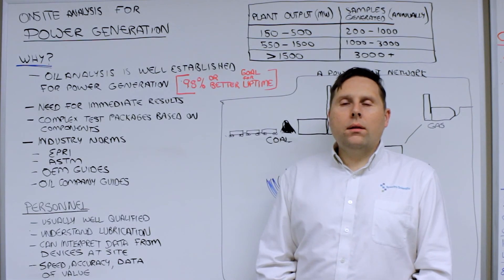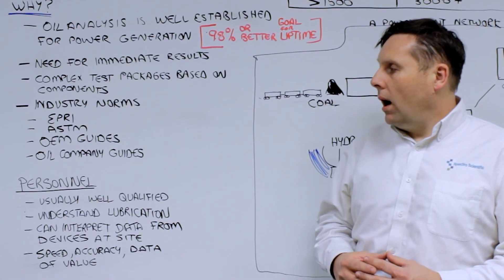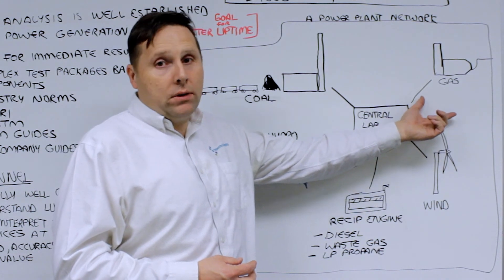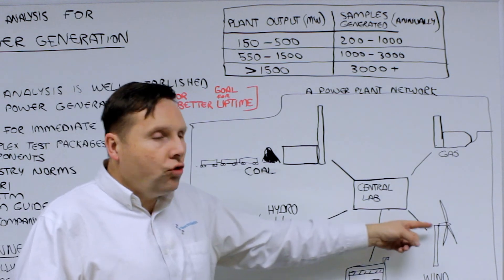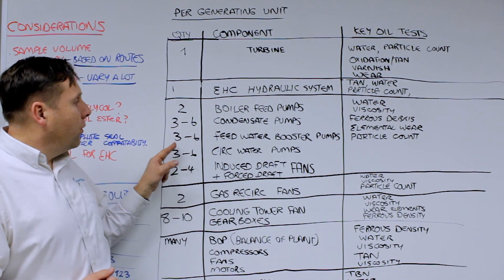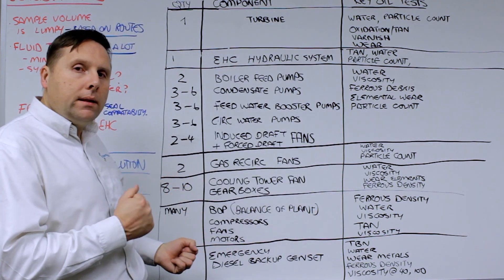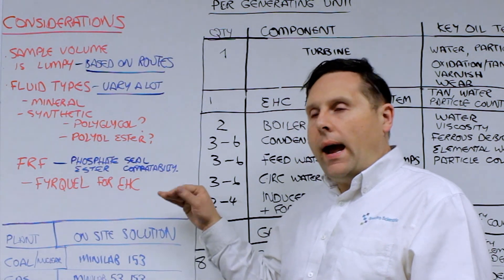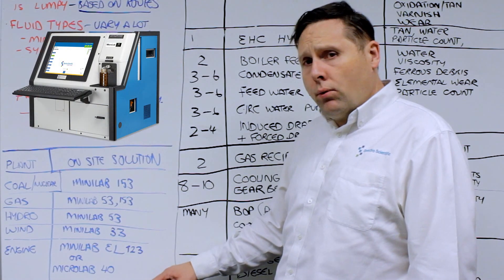Ask the Expert: Oil Analysis for Power Generation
How can on-site oil analysis benefit power generation plants? In this video, our expert explains the multiple ways and gives solutions depending on the needs of the plant.